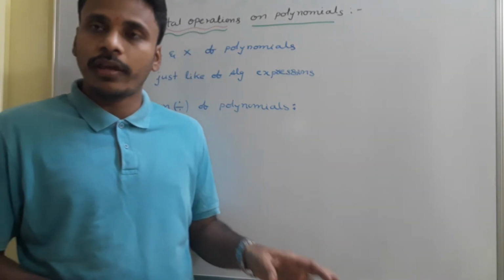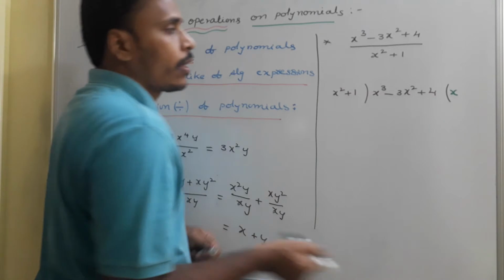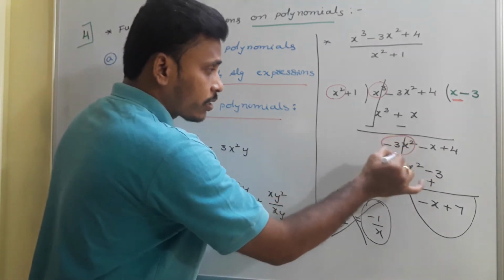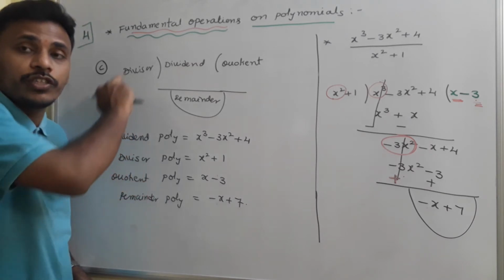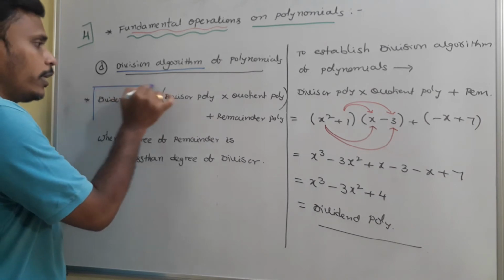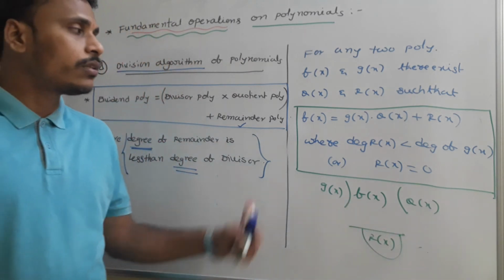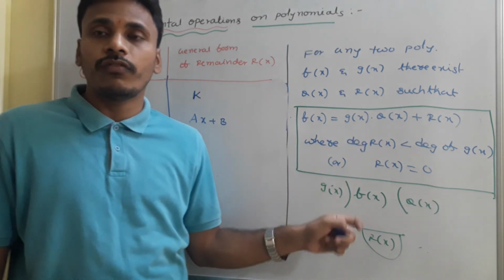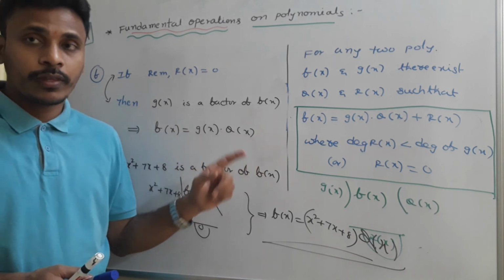Division algorithm of polynomials :: POLYNOMIALS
Factor Polynomial
why degree of remainder is less than degree of divisor?
General form of remainder based on degree of divisor
olympiad maths
polynomials for Olympiad aspirants

JEEADVANCED 2019